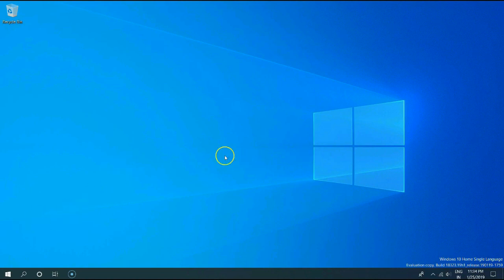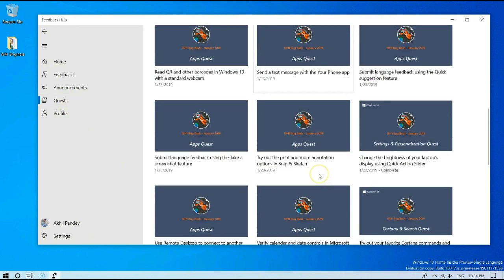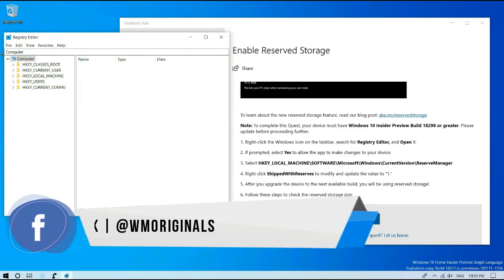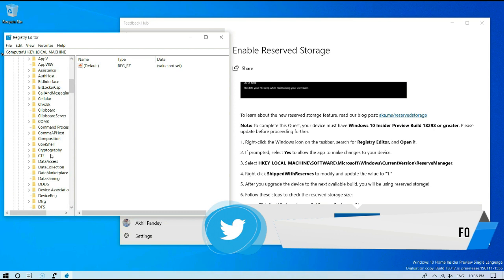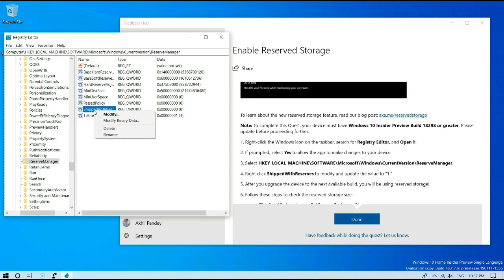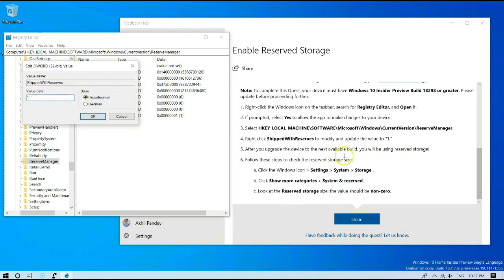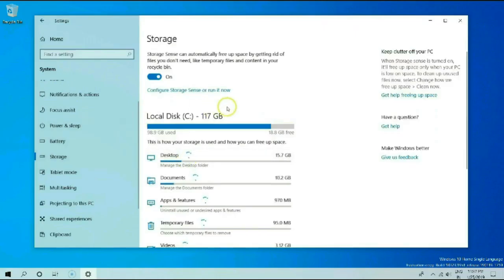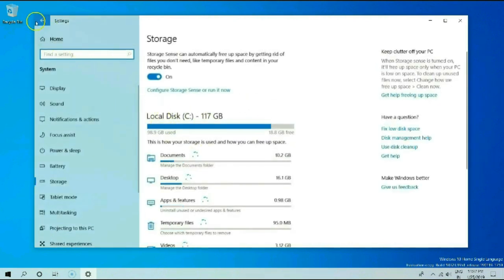Windows 10 Tutorial | How To Enable / Disable Windows 10 Reserve Storage 🌀 Bug Bash 2019 🐱‍💻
Learn how to Enable or Disable Windows 10 Reserve Storage, Windows 10 Tutorial on an Upcoming Windows 10 Feature with Windows 10 April 2019 Update.

As Microsoft about to come up with Windows 10 April 2019 Update Release, WM Originals is ready with another Windows 10 Tutorial - How to Enable Windows 10 Reserve Storage.

As promised before, myself Akhil at WM Originals is back with another video on how to enable Windows 10 Reserve Storage after posting a video on Reserve Storage Overview Video.

We will keep you all posted on Windows 10 April 2019 Update Download - Follow us for latest updates and details

Let's take a look at what's new and coming with Windows 10 April 2019 Update.

Join millions of people around the world to help shape the next evolution of Windows 10.

Become an Insider today!! & Show your love for Windows 10 & Microsoft, Also help Microsoft shaping up the features you want in Windows 10.

anniversary edition windows 10, windows 10 problems after update, microsoft anniversary update, windows 10 1607 update, win 10 problems, windows anniversary edition, windows 10 pro anniversary, windows 10 anniversary update version, last update windows 10